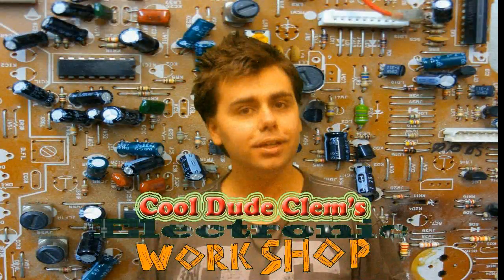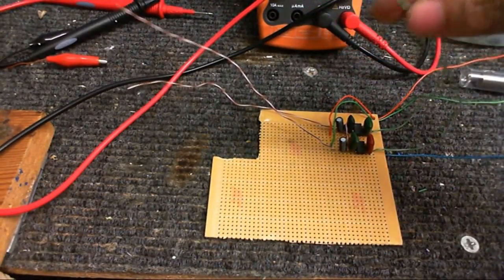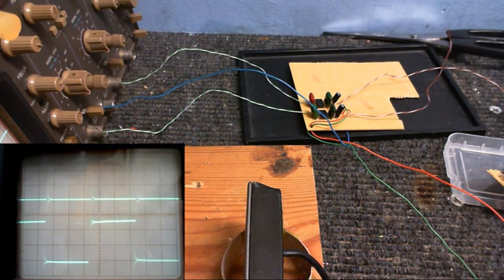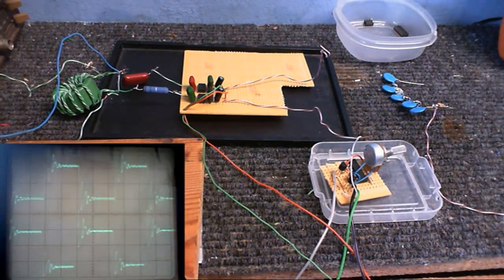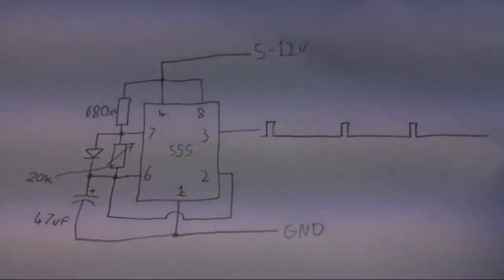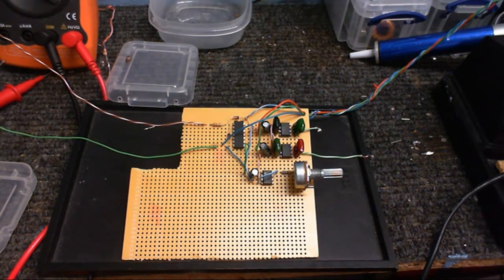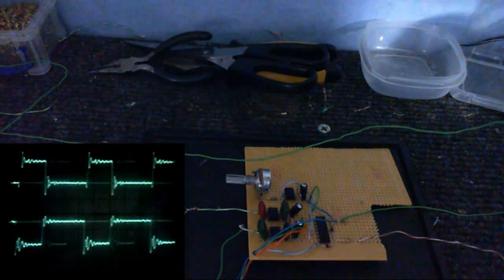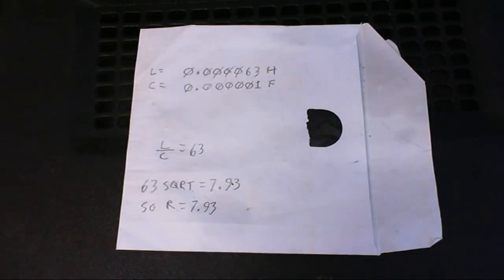Building an SSTC part 3 - Control circuit and more GDT experiments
Well, here's part 3.  I build the "control circuit" that has the Gate Drive, Feedback Logic & A Pulse Interrupter.  It all seems to be working well so far and thanks to some of you I have made a better GDT. Also, there's a couple of outtakes at the end, just so I can get them off my hard drive and re-claim some space.

Sorry for the wind noise, it was hot up here and had the fan on full.